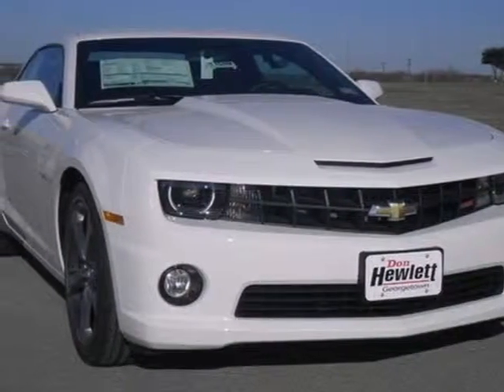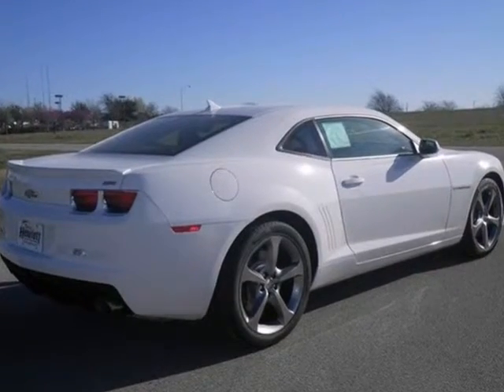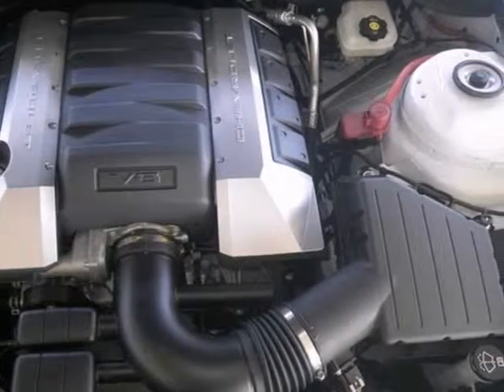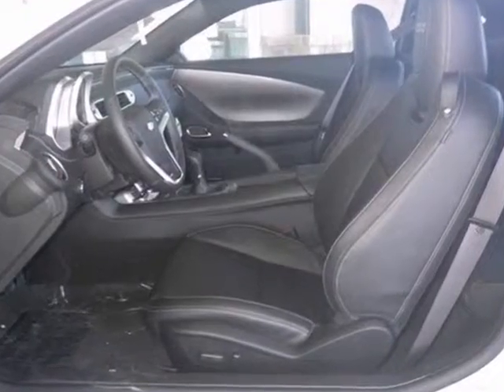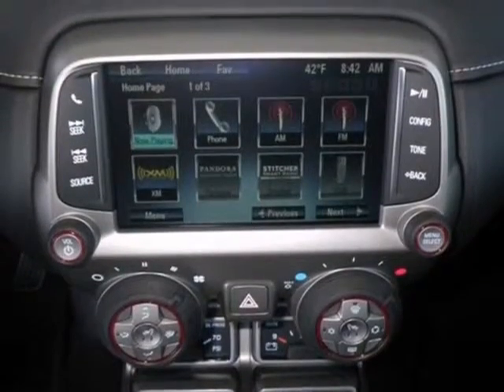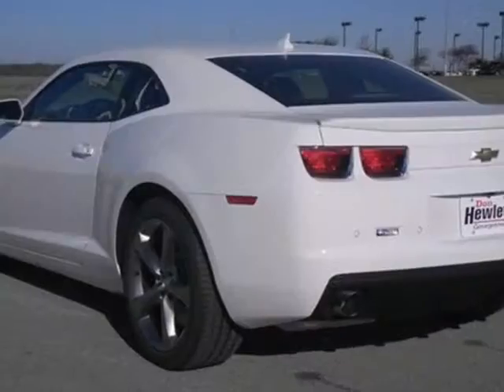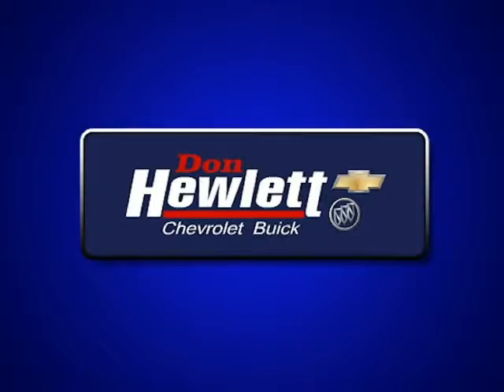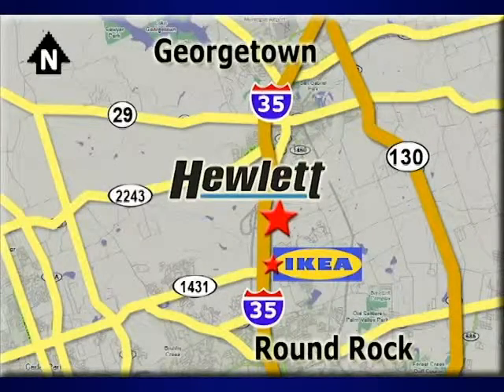2013 Chevrolet Camaro Austin Round-Rock Georgetown, TX #131509 - SOLD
Year: 2013
Make: Chevrolet
Model: Camaro
Trim: 2SS
Engine: 6.2L V8
Transmission: Manual 6-Speed
Color: Gaz Summit White
Interior: Afm Black
Stock #: 131509